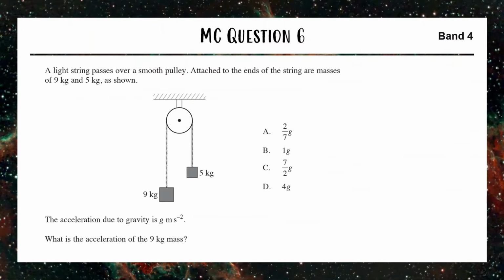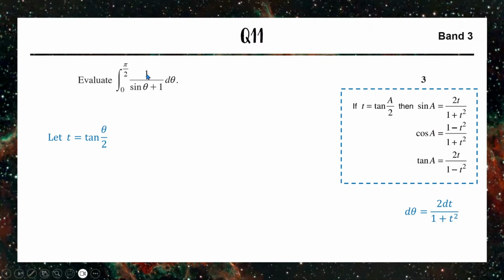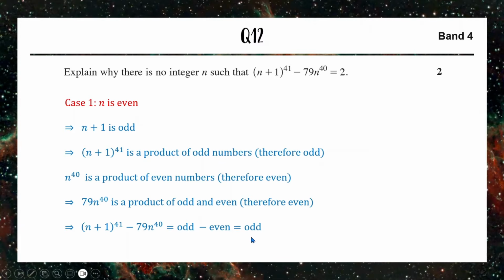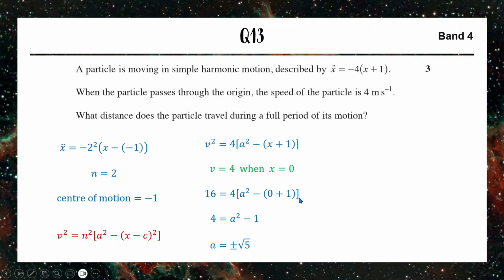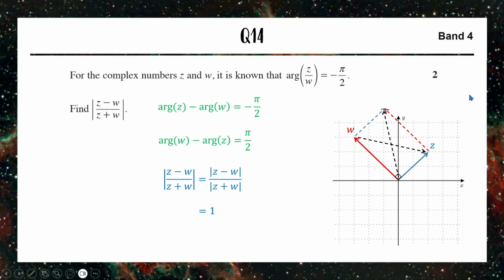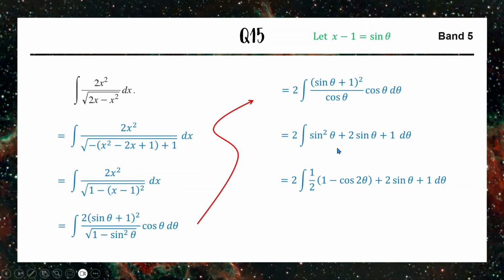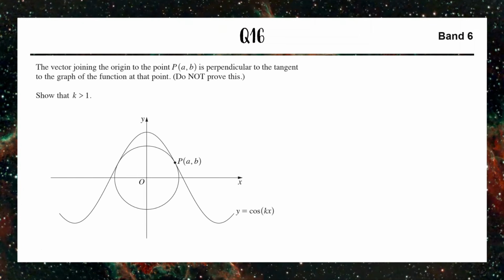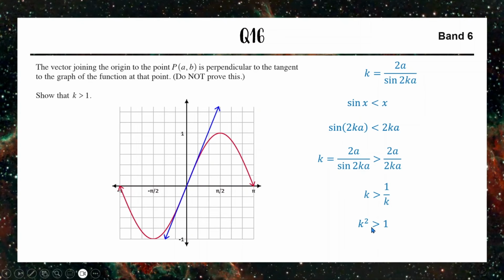Extension 2 Maths 2024 Exam Questions | HSC Revision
An absolute rollercoaster through some highlights in last year's exam.